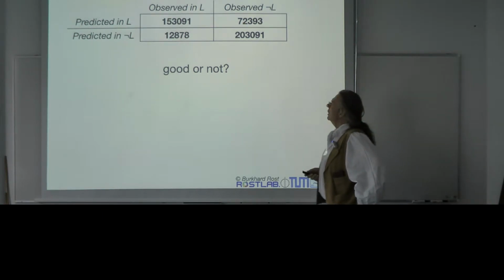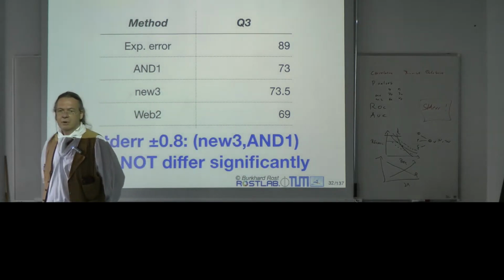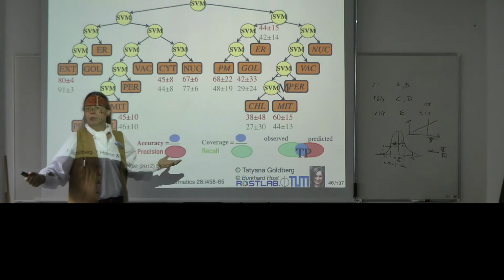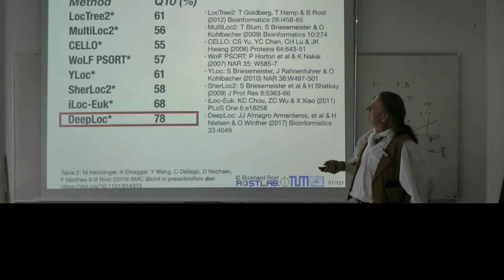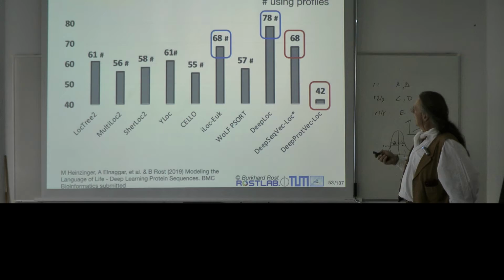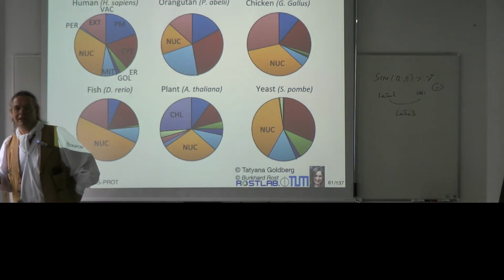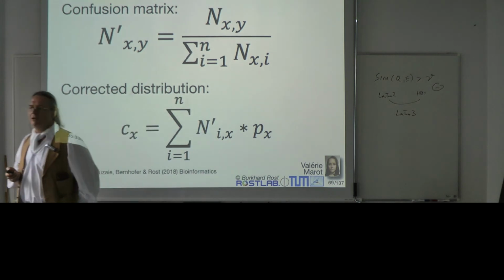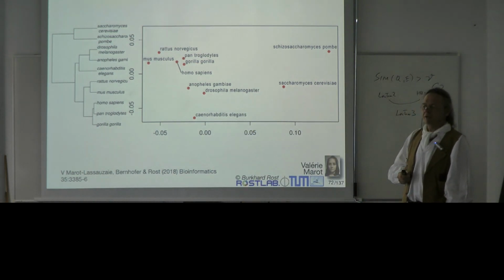Protein Prediction 2 for Bioinformaticians – Lecture 7, Localization Loctree 2/3 - 2